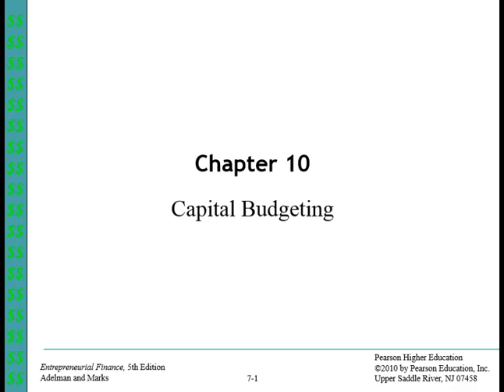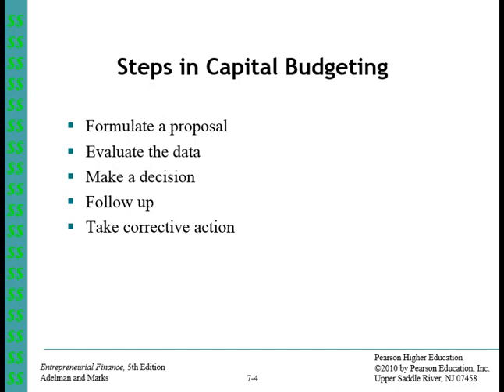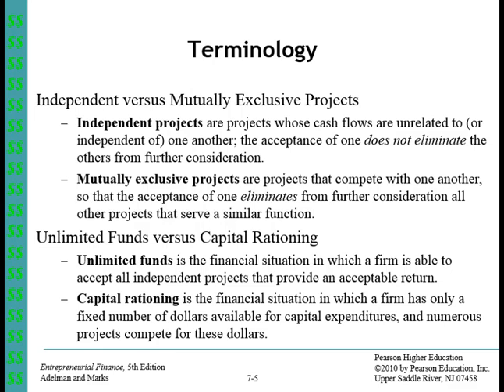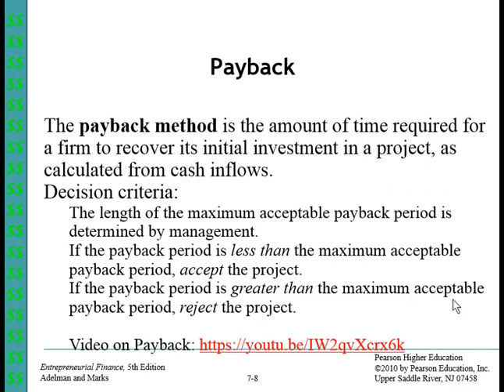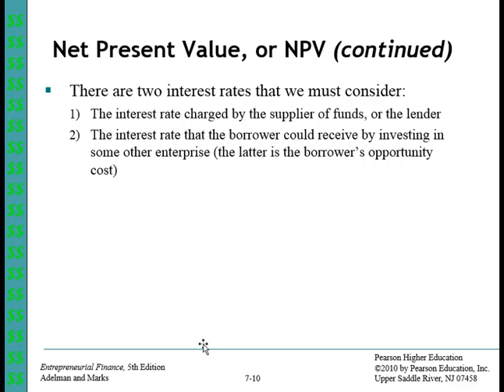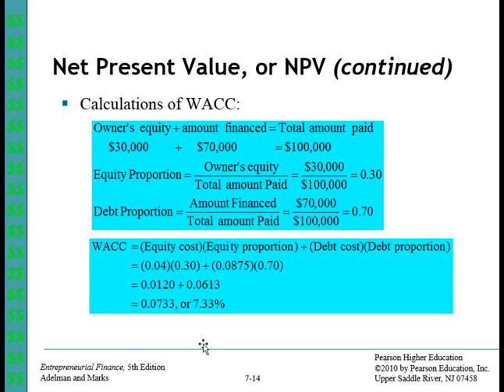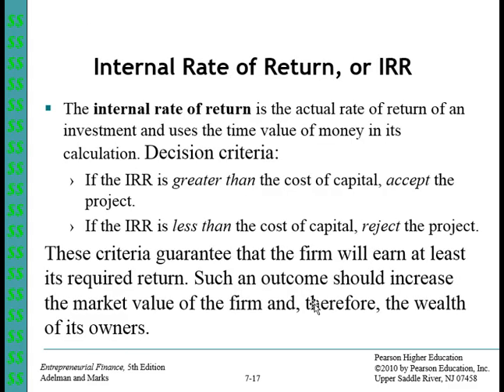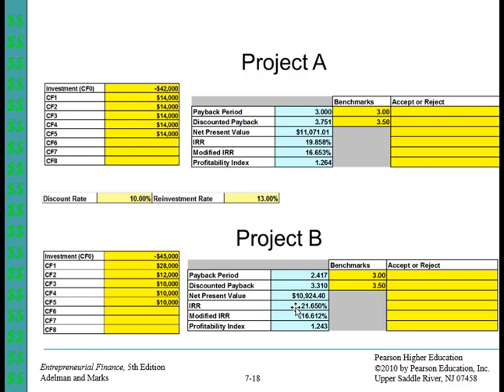Capital Budgeting C10